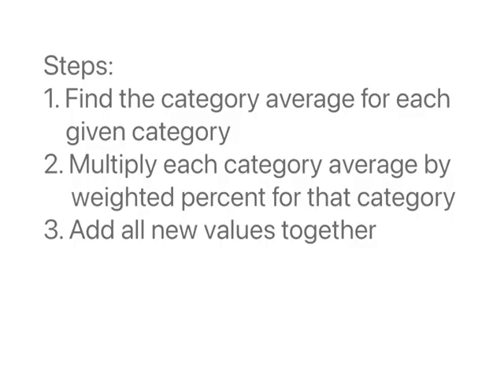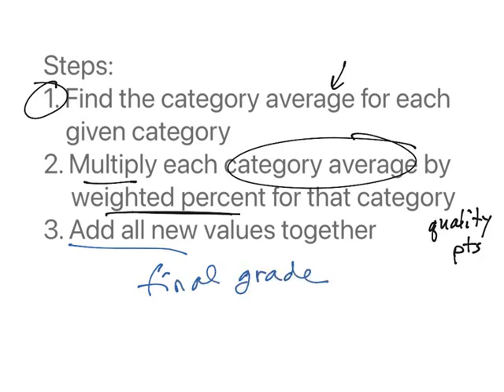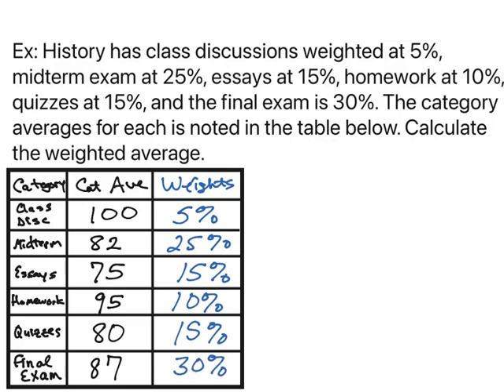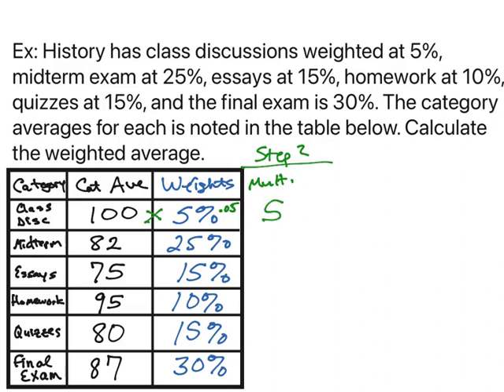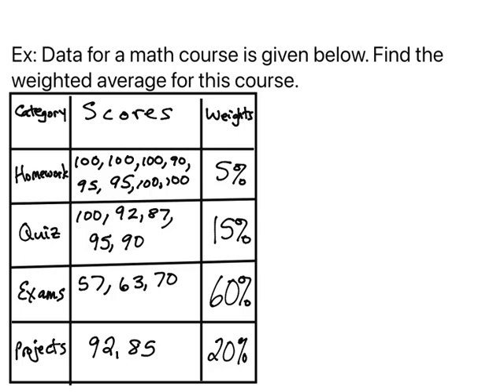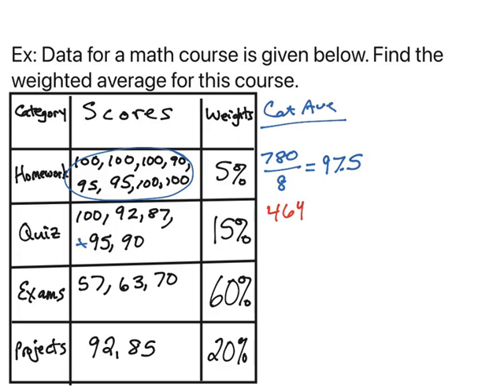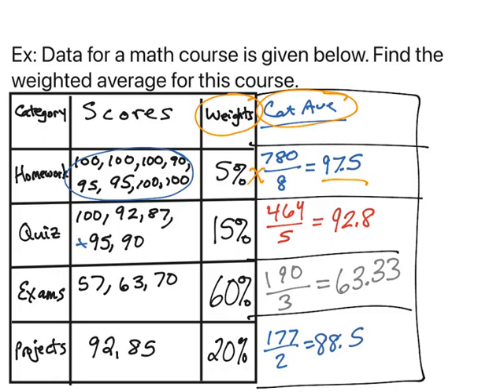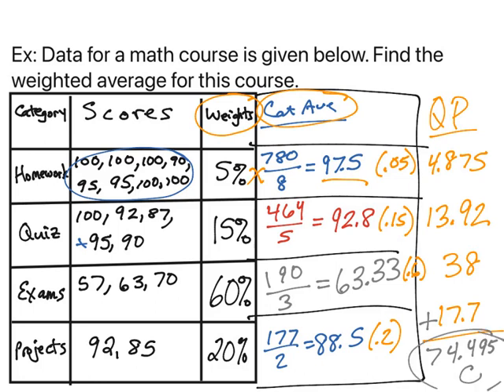Calculate Weighted Averages using Percents